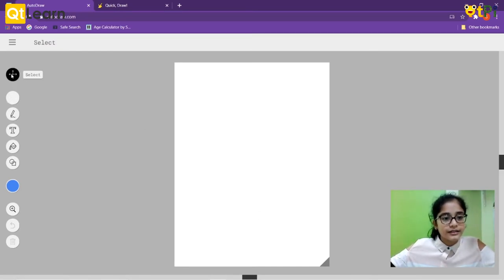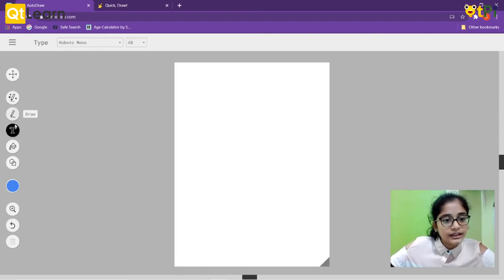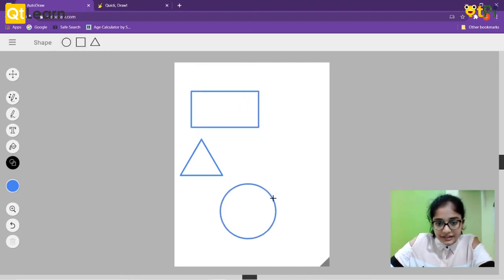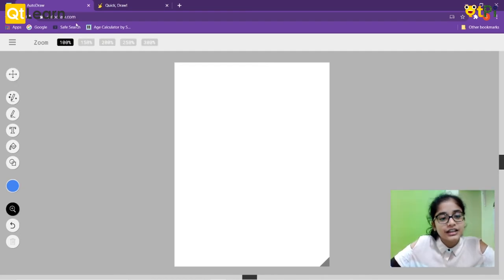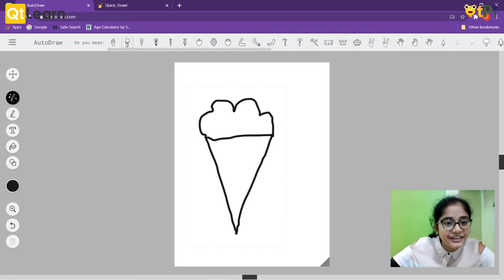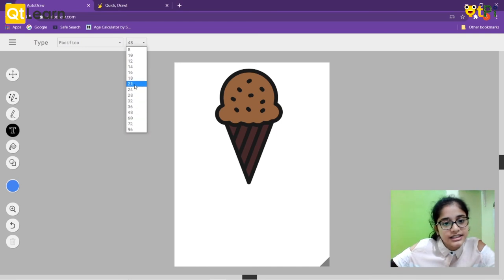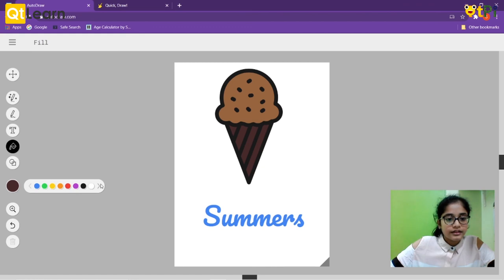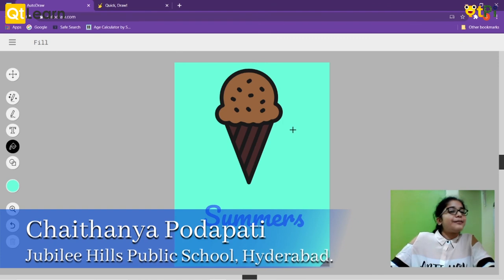Autodraw by Shruthi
Autodraw by Shruthi  from Jublee Hiles Jubilee Hills Public School, Hyderabad. Learn coding and robotics with QtLearn powered by QtPi robotics.

Regards,
QtLearn (QtPi Robotics)